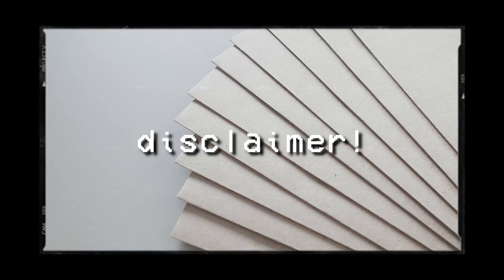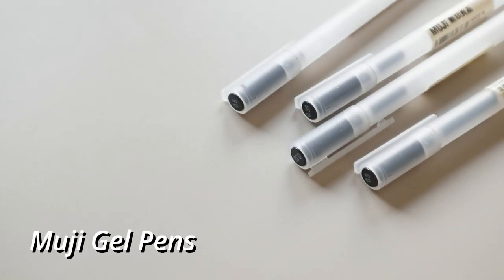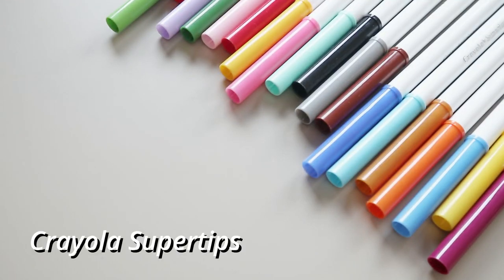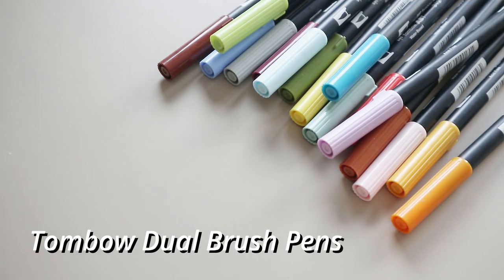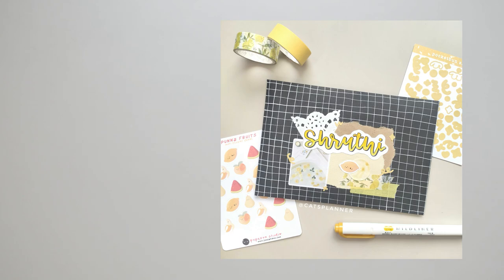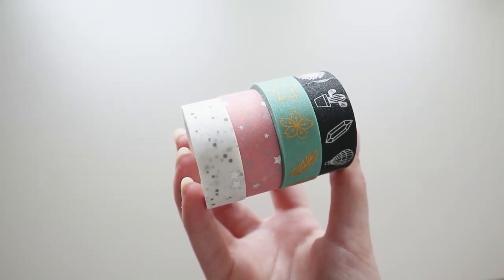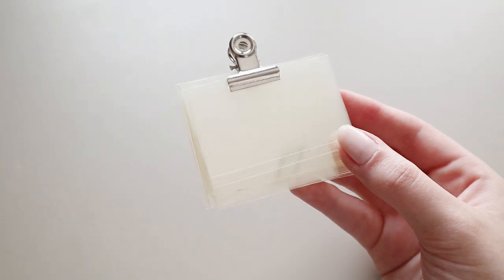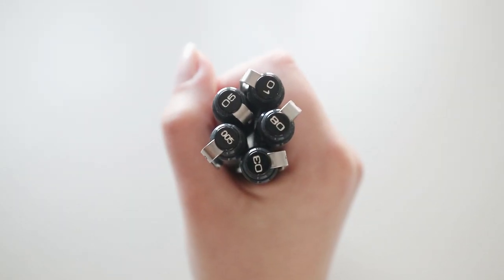My 2021 Stationery Essentials for Bullet Journal & Penpalling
✧ Others:
Pentel Poitliners
Acetate Paper

𝒇𝒐𝒓𝒎𝒔
would you like to be my penpal?

CATARINA MATEUS
APARTADO 000009
EC ODIVELAS
2676-901 ODIVELAS
PORTUGAL